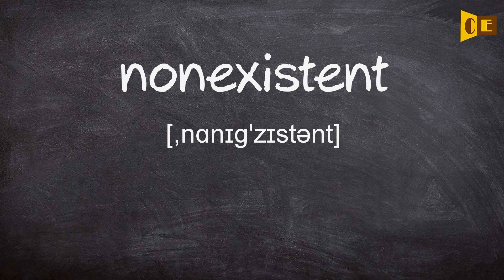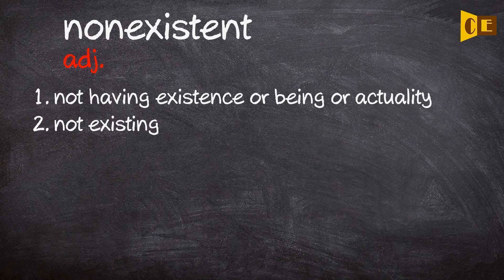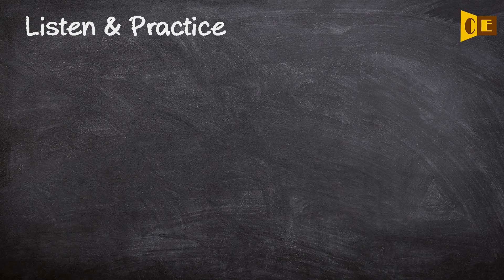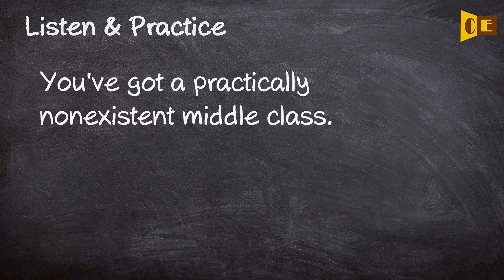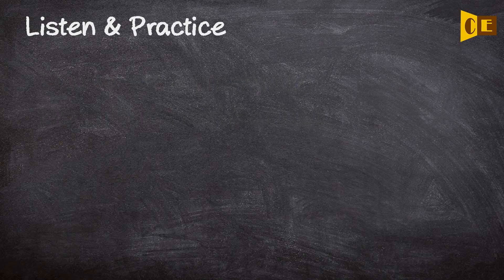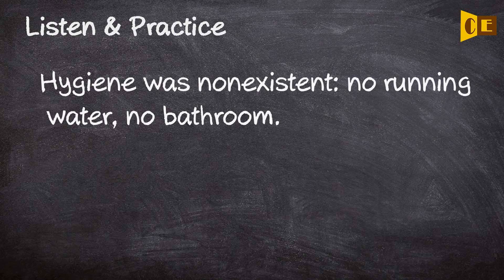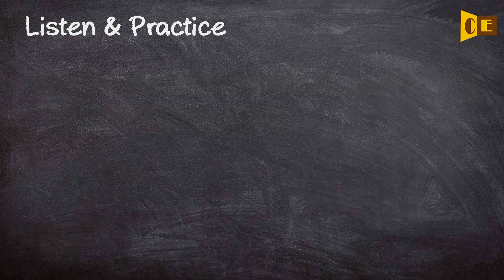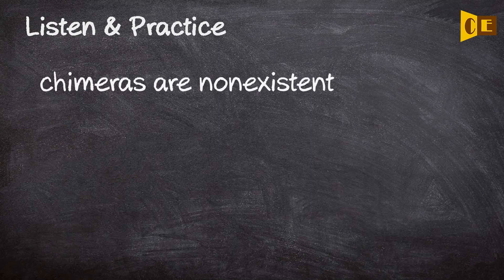Nonexistent Pronunciation, Paraphrase, Listen & Practice